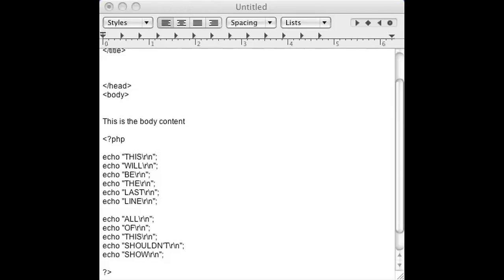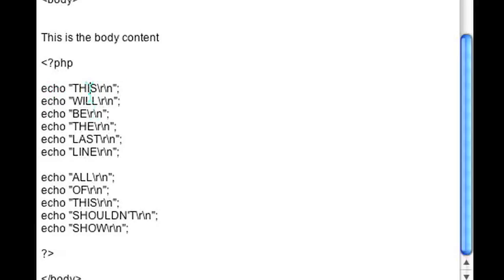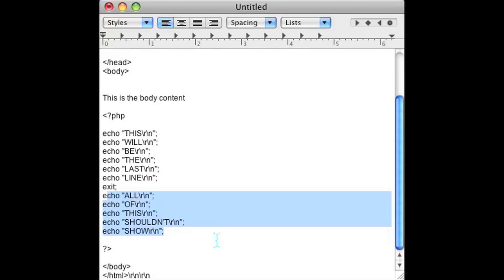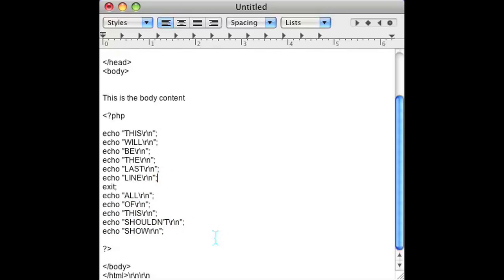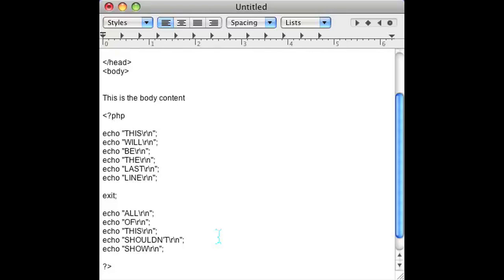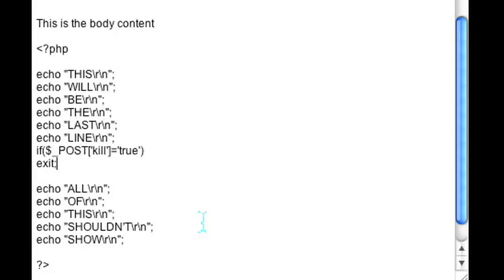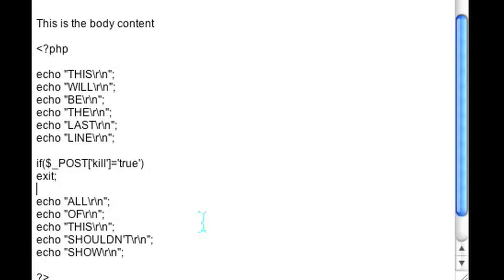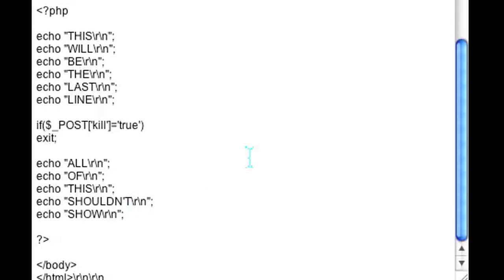How to Kill All PHP : Internet & Mac Tutorials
Killing all the PHP code in your PHP file will come in handy in a variety of different troubleshooting situations. Kill all the PHP code in a PHP file with help from an app developer and Web designer in this free video clip.

Series Description: Using a computer is no longer the burden it once was - both computers and the Internet in general have gone a long way towards making our lives easier than ever before. Get tutorials on how to use your Mac OS X computer, and the Internet in general, with help from an app developer and Web designer in this free video series.